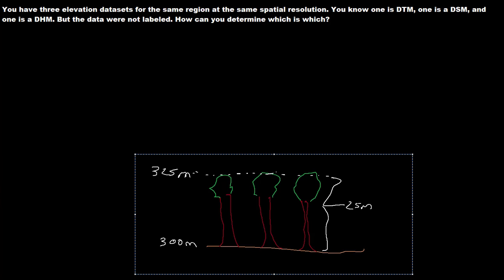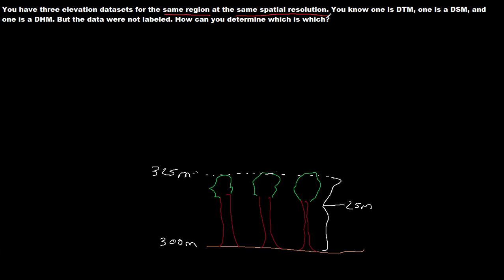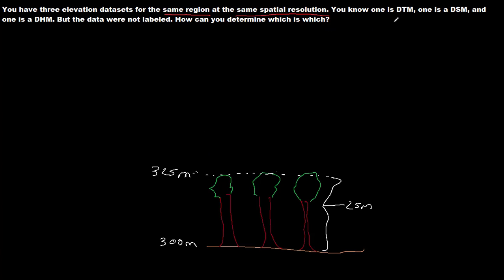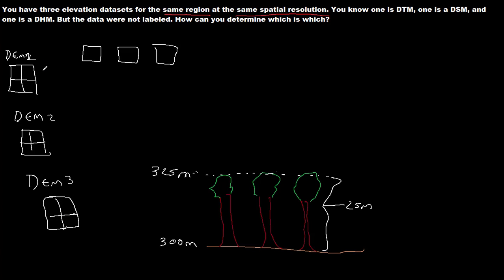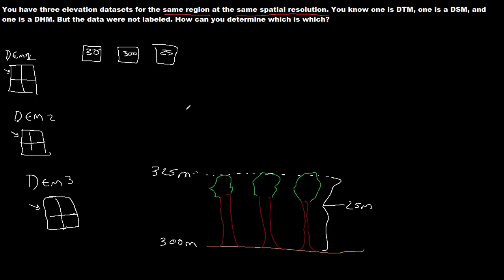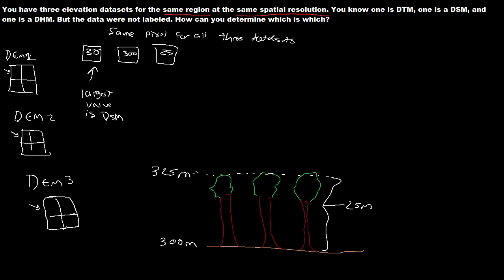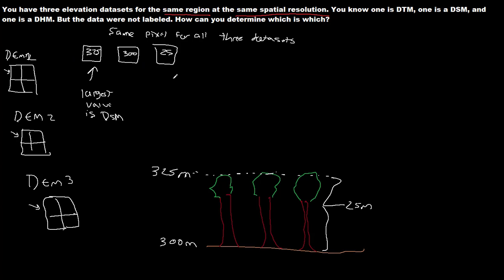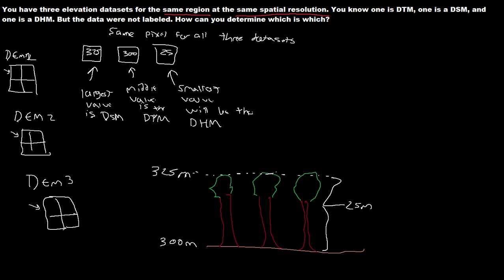How to determine which type of elevation data you have